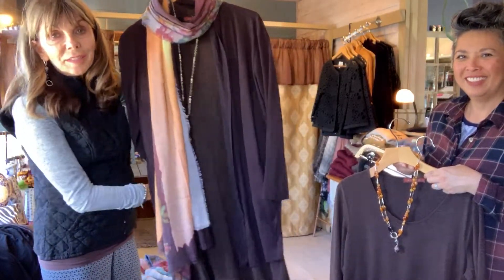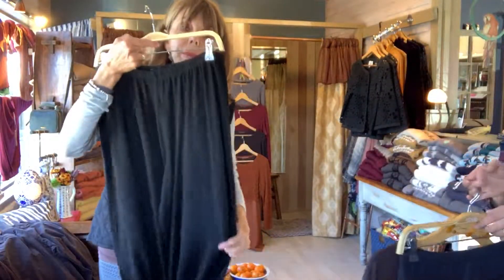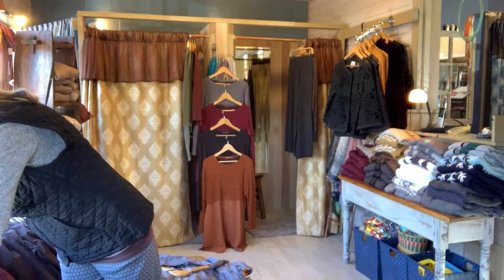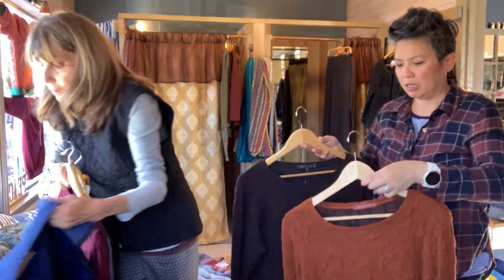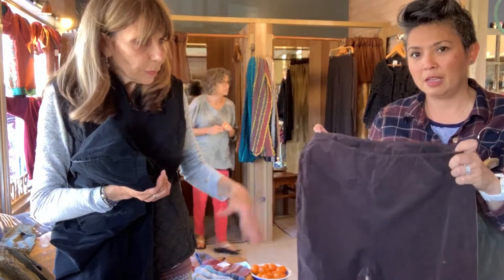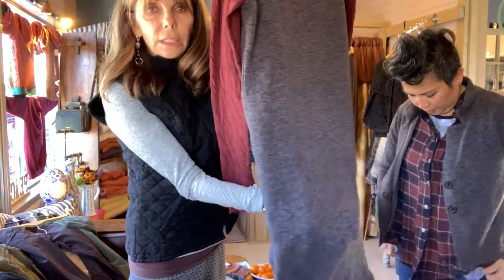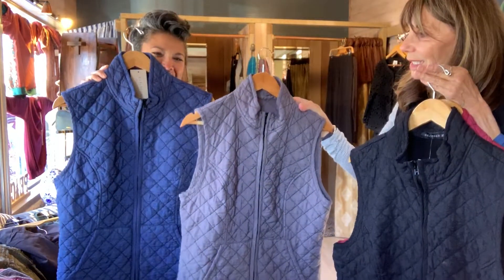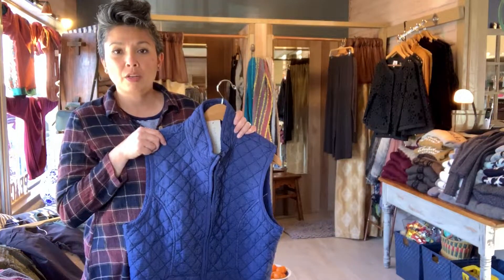Cut Loose Oct 2018